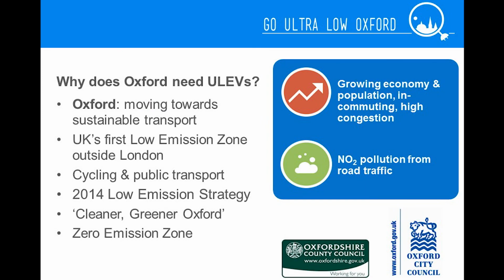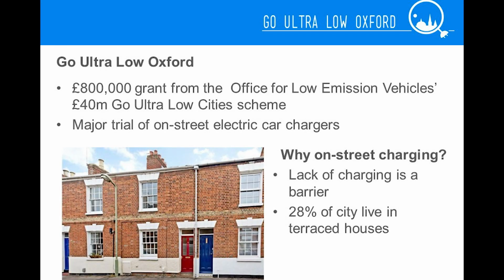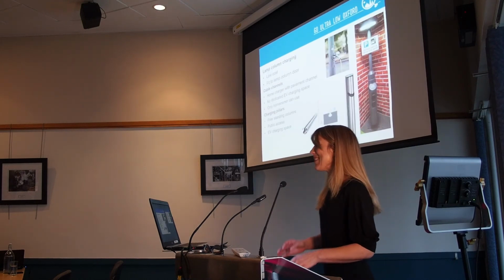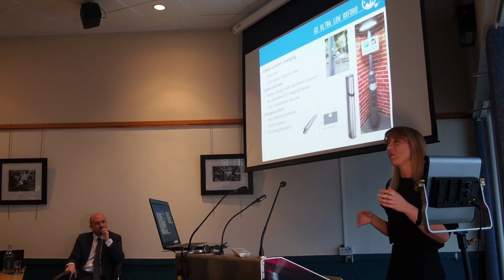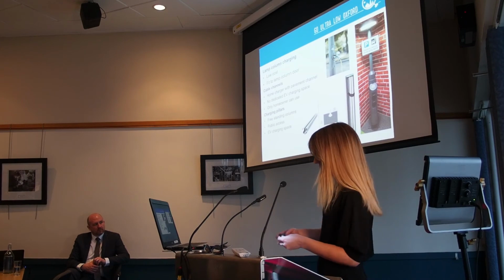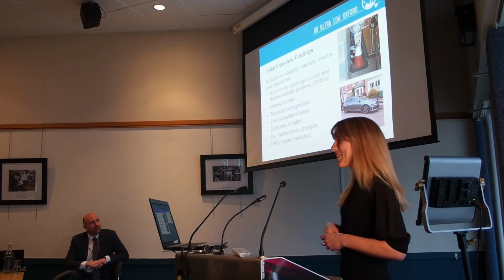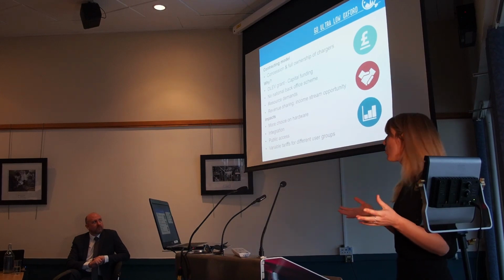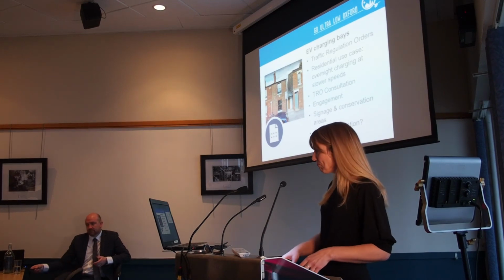On-street Residential Charging: Lessons Learned from Oxford | 16th E-cosse Stakeholder Forum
Oxford City Council's Elizabeth Bohun gives an overview of 'On-street Residential Charging: Lessons Learned from Oxford'.